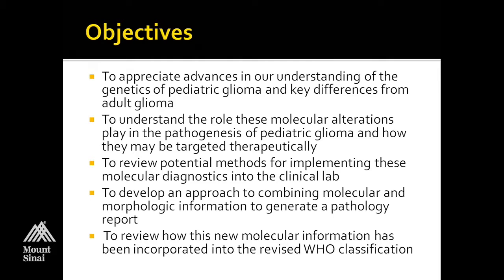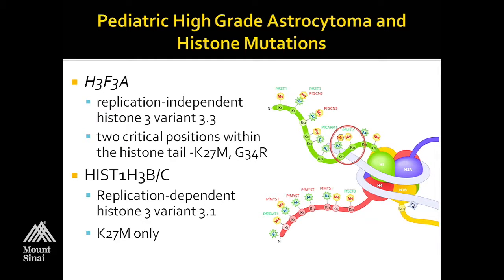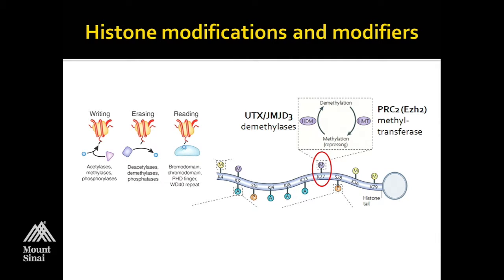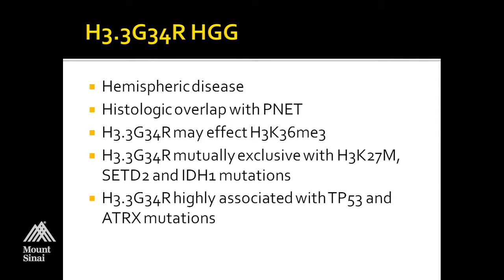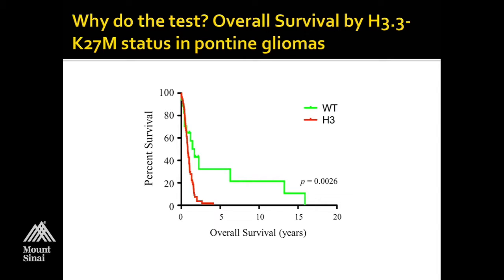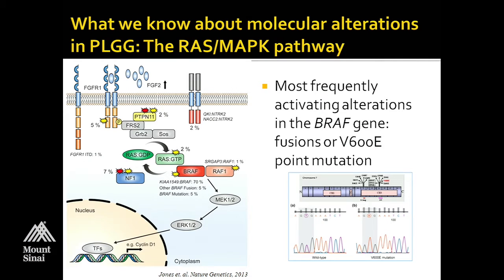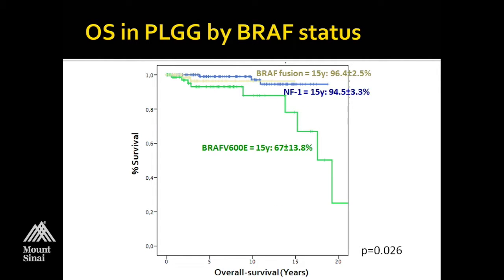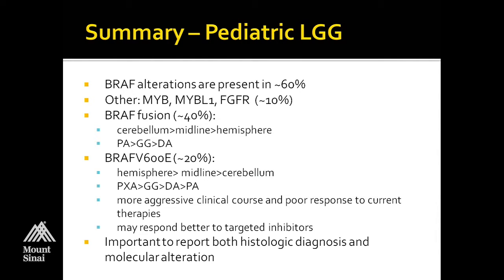Pediatric Glioma Molecular Genetics and Epigenetics by Cynthia Hawkins, MD, PhD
2016 Frontiers in Academic Pathology with Special topics in Ophthalmic Pathology - A One-Day Course for Pathologists and Clinicians